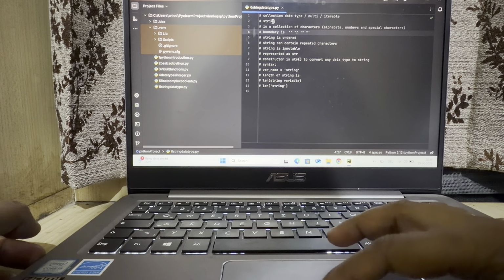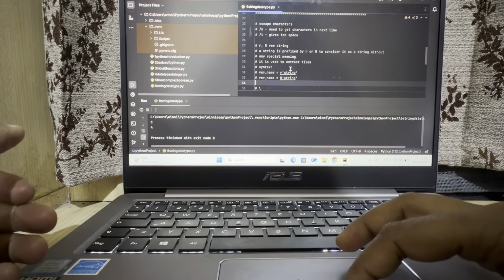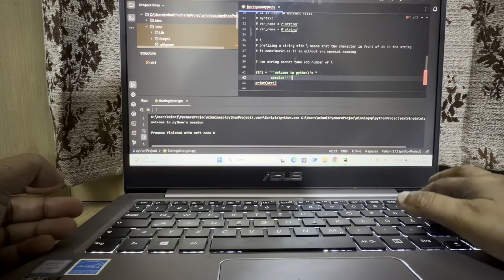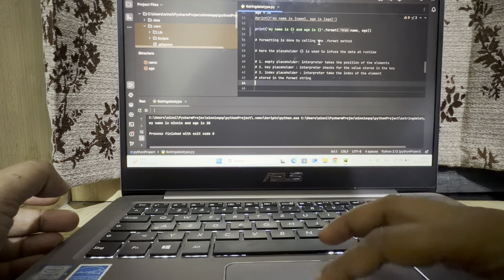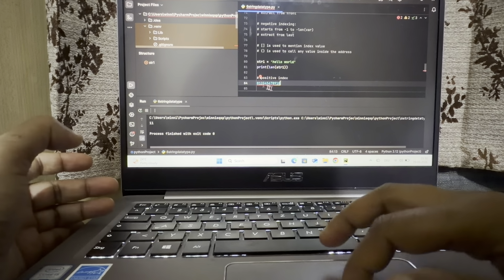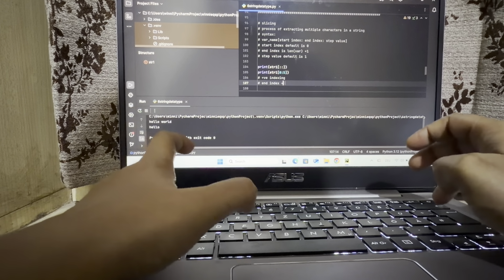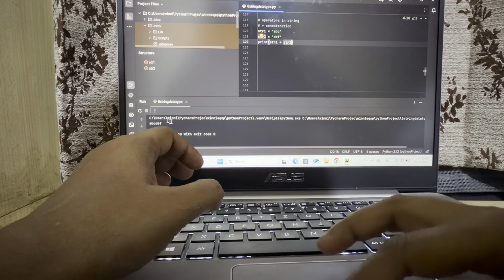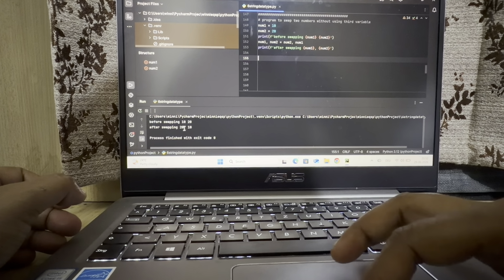Learn Python Programming | String Data Type | Indexing | Slicing | Operators in String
Indexing
Slicing
Operators in string